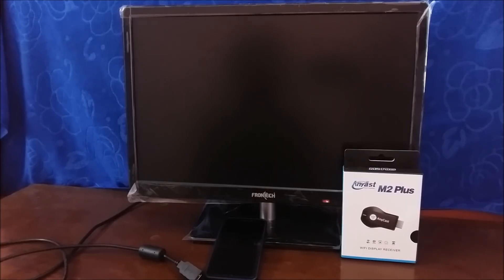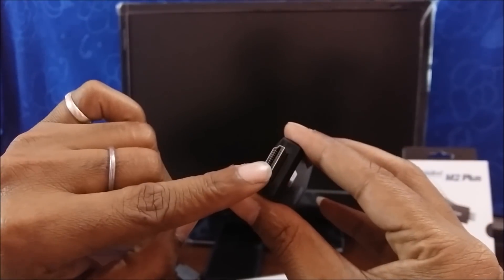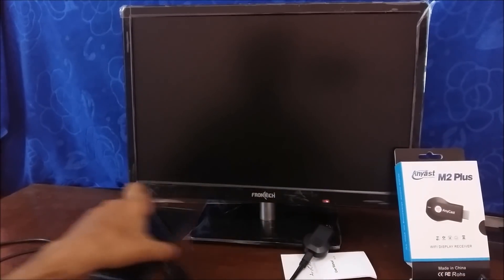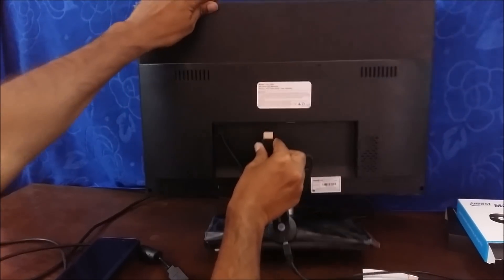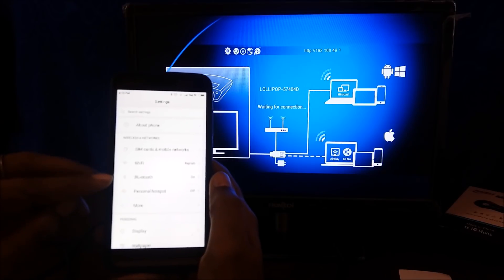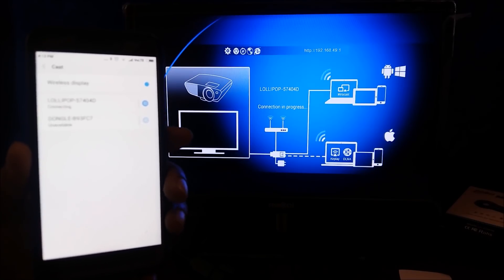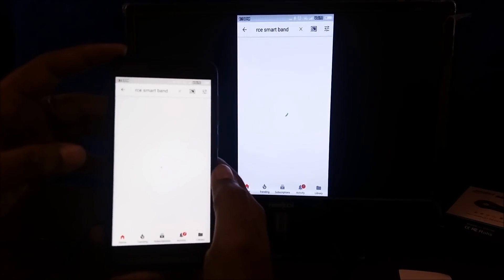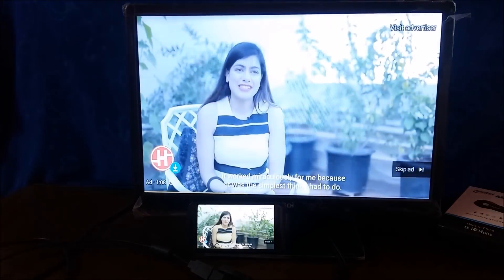AnyCast M2 Plus setup in quick and easy steps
AnyCast M2 Plus Setup with easy steps without touching home WIFI network.

Here is the link to purchase best available products (Original) recommended by us -
1) Original Amazon FireStick which works for all online contents (Netflix, Hotstar, Youtube,Sony Liv, boot etc..) in India
2) Lower Cost Anycast Dongle
3) Zebronics Anycast Dongle (Good Quality)

And Extension Cable useful for Anycast
hdmi Extension Male to Female Cable (6 feet)
hdmi Extension Male to Female Cable (6 inch)

Other Videos on Screen mirroring in our Channel are as follows-